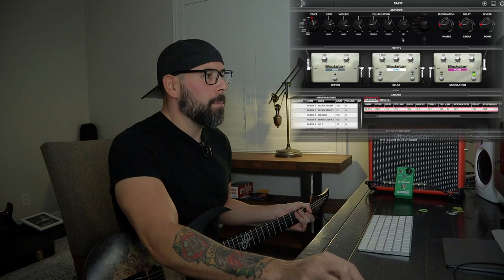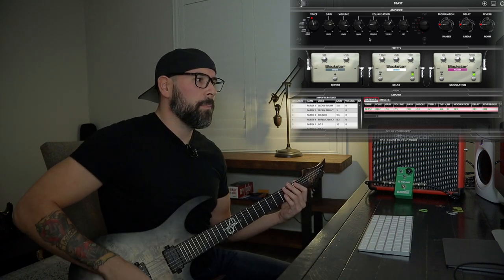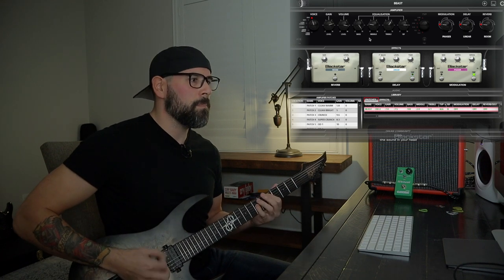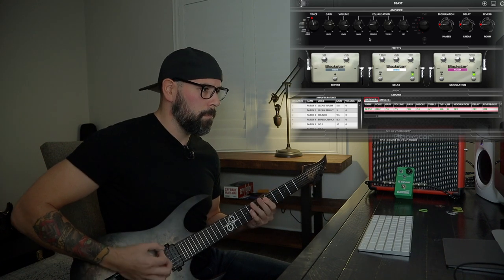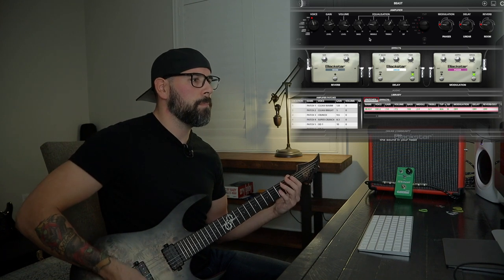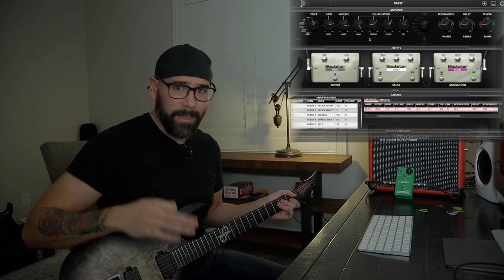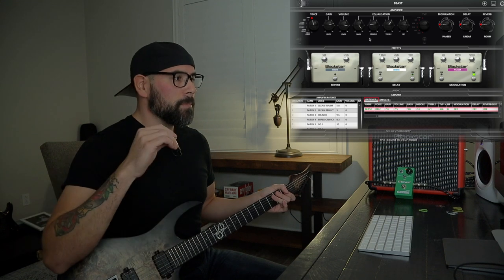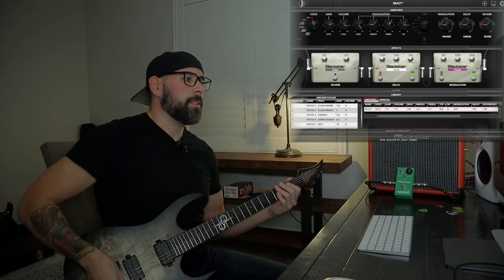Blackstar ID Core 10 Metal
Using a practice amp to record metal guitars